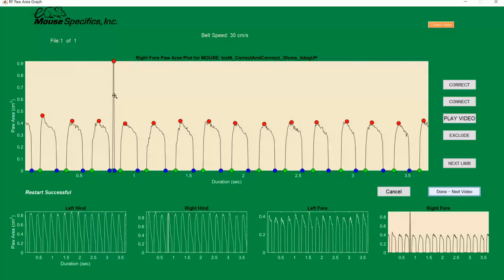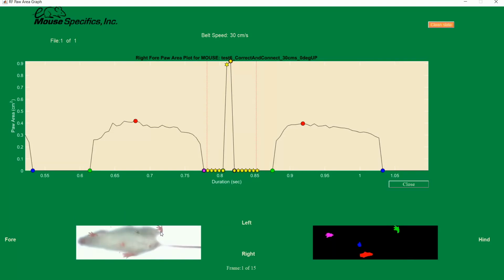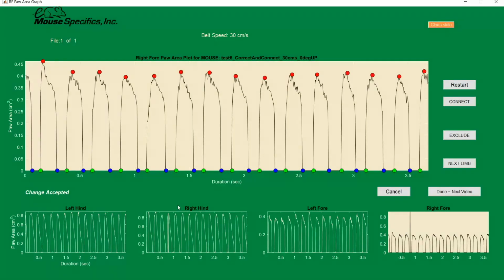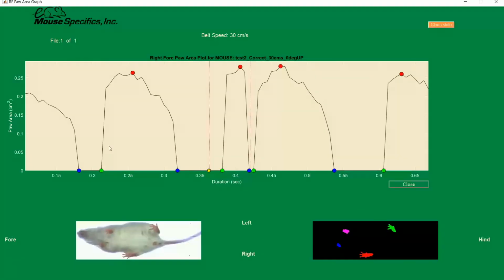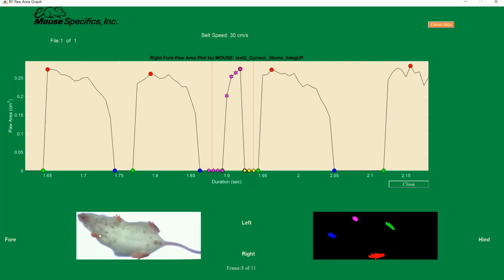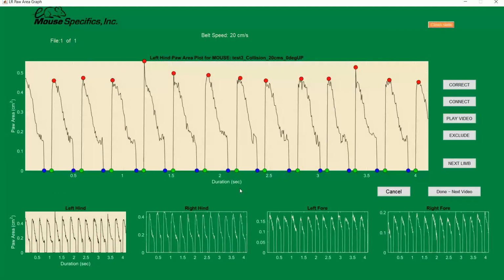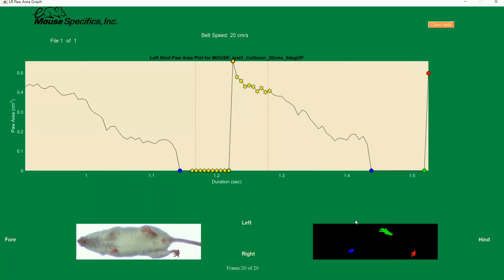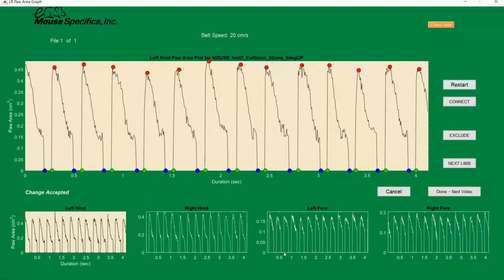DigiGait Analysis: Correct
Correct is one of the three editing techniques we can use during the DigiGait Analysis post processing step. The correct can be used to edit signals from the stance to the swing phase or it can be used to fix collision between the paws.